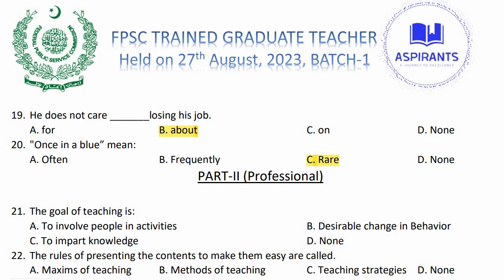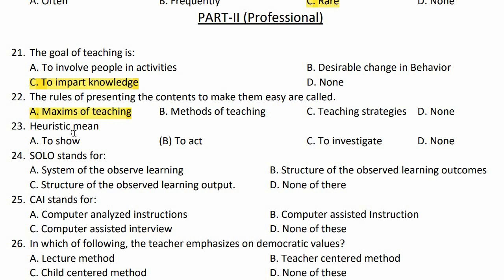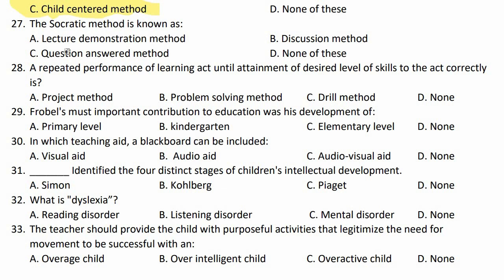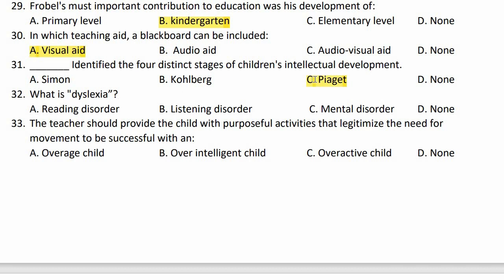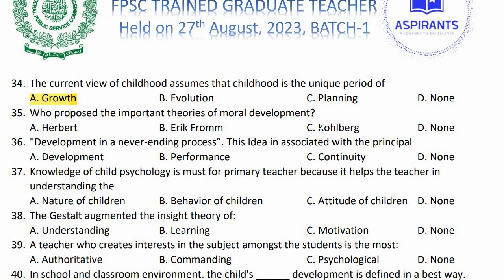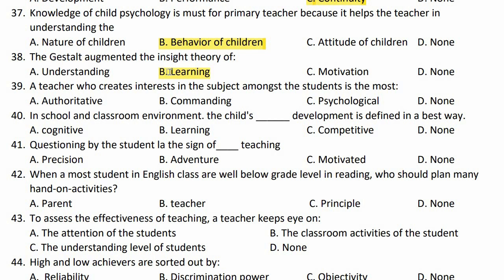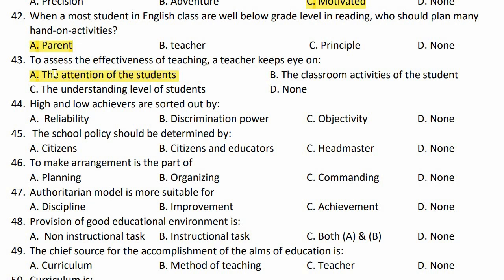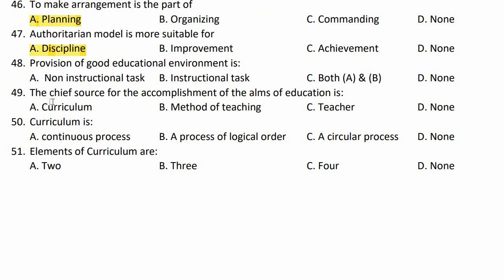FPSC Trained Graduate Teacher Past Paper | Part 2 | Trained Graduate Teacher Female Batch I | TGT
This video is about FPSC trained graduate test which was conducted by FPSC on 27 August 2023 , FPSC conduct exam for BPS 16 and above , This paper include very important Trained graduate teacher mcqs , It is also helpful for future paper  ... Following are the mcqs

Today
FPSC trained graduate test
Trained Graduate Test
Trained Graduate teacher test held on 27-Aug -2023
fpsc Trained Graduate teacher test solved paper held on 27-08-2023
Batch 1 Trained graduate teacher test
21. The goal of teaching is:
A. To involve people in activities     B. Desirable change in Behavior
C. To impart knowledge     D. None
22. The rules of presenting the contents to make them easy are called.
A. Maxims of teaching  B. Methods of teaching   C. Teaching strategies D. None
23. Heuristic mean
A. To show   (B) To act   C. To investigate D. None
24. SOLO stands for:
A. System of the observe learning    B. Structure of the observed learning outcomes
C. Structure of the observed learning output. D. None of there
25. CAI stands for:
A. Computer analyzed instructions   B. Computer assisted Instruction
C. Computer assisted interview    D. None of these
26. In which of following, the teacher emphasizes on democratic values?
A. Lecture method     B. Teacher centered method
C. Child centered method    D. None of these
27. The Socratic method is known as:
A. Lecture demonstration method    B. Discussion method
C. Question answered method   D. None of these
28. A repeated performance of learning act until attainment of desired level of skills to the act correctly is?
A. Project method  B. Problem solving method  C. Drill method  D. None
29. Frobel's must important contribution to education was his development of:
A. Primary level  B. kindergarten   C. Elementary level D. None
30. In which teaching aid, a blackboard can be included:
A. Visual aid  B.  Audio aid   C. Audio-visual aid D. None
31. _______ Identified the four distinct stages of children's intellectual development.
A. Simon   B. Kohlberg   C. Piaget  D. None
32. What is "dyslexia”?
A. Reading disorder  B. Listening disorder   C. Mental disorder D. None
33. The teacher should provide the child with purposeful activities that legitimize the need for movement to be successful with an:
A. Overage child   B. Over intelligent child  C. Overactive child  D. None

34. The current view of childhood assumes that childhood is the unique period of
A. Growth    B. Evolution   C. Planning    D. None
35. Who proposed the important theories of moral development?
A. Herbert   B. Erik Fromm   C. Kohlberg  D. None
36. "Development in a never-ending process”. This Idea in associated with the principal
A. Development  B. Performance   C. Continuity  D. None
37. Knowledge of child psychology is must for primary teacher because it helps the teacher in understanding the
A. Nature of children B. Behavior of children   C. Attitude of children D. None
38. The Gestalt augmented the insight theory of:
A. Understanding  B. Learning   C. Motivation  D. None
39. A teacher who creates interests in the subject amongst the students is the most:
A. Authoritative  B. Commanding   C. Psychological  D. None
40. In school and classroom environment. the child's ______ development is defined in a best way.
A. cognitive   B. Learning    C. Competitive  D. None
41. Questioning by the student la the sign of____ teaching
A. Precision   B. Adventure   C. Motivated  D. None
42. When a most student in English class are well below grade level in reading, who should plan many hand-on-activities?
A. Parent   B. teacher    C. Principle  D. None
43. To assess the effectiveness of teaching, a teacher keeps eye on:
A. The attention of the students    B. The classroom activities of the student
C. The understanding level of students  D. None
44. High and low achievers are sorted out by:
A.  Reliability  B. Discrimination power  C. Objectivity  D. None
45.  The school policy should be determined by:
A. Citizens    B. Citizens and educators C. Headmaster  D. None
46. To make arrangement is the part of
A. Planning   B. Organizing   C. Commanding  D. None
47. Authoritarian model is more suitable for
A. Discipline  B. Improvement  C. Achievement  D. None
48. Provision of good educational environment is:
A.  Non instructional task  B. Instructional task   C. Both (A) & (B) D. None
49. The chief source for the accomplishment of the alms of education is:
A. Curriculum  B. Method of teaching  C. Teacher  D. None
50. Curriculum is:
A. continuous process B. A process of logical order C. A circular process D. None
51. Elements of Curriculum are:
A. Two   B. Three   C. Four   D. None